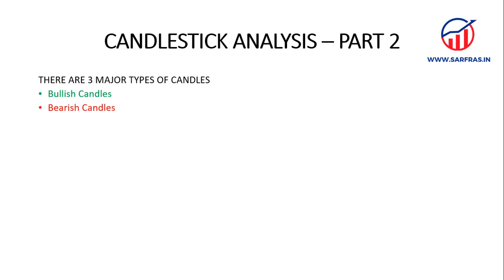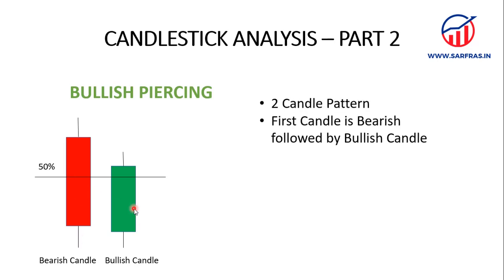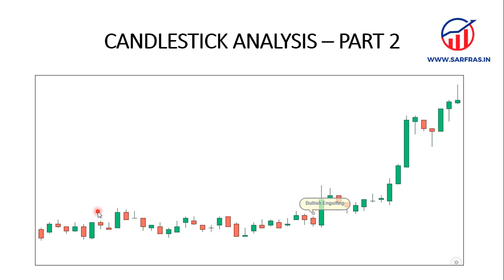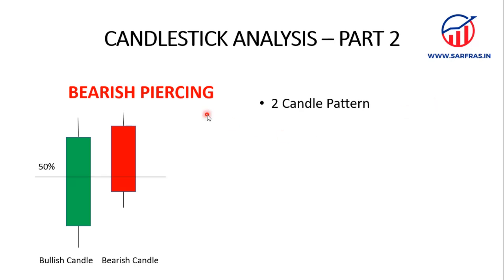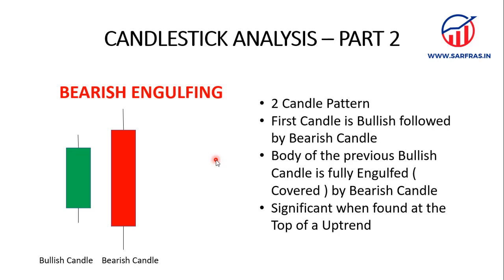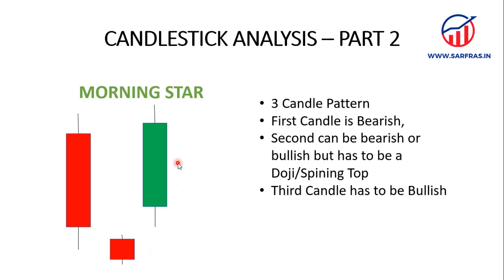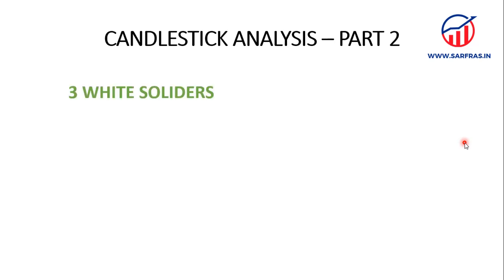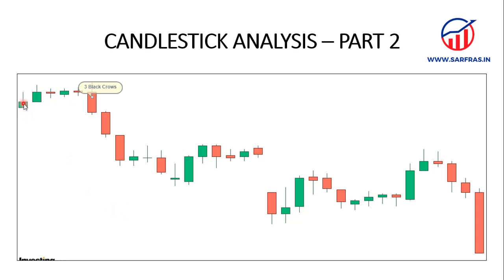CandleStick Technical Analysis & Patterns ( Tutorial Part 2)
PLEASE JOIN MY ETHEREUM SMART CONTRACT GROUP ON TELEGRAM/WHATSAPP
( Free Tutorials on Financial Education, Technical Analysis, Stock Markets, Forex & CryptoCurrencies )

FINANCIAL EDUCATION SERIES

HINDI/URDU

How to use Candlestick Analysis for Indian Stock Markets
How to use Candlestick Analysis for CryptoCurrency
How to use Candlestick Analysis in for Technical Analysis
Bullish Engulfing
Bearish Engulfing
Bullish Pearcing
Bearish Pearcing
Bearish Harami
Bullish Harami
3 Black Crows
3 White Soldiers
Morning Star Candlestick pattern
Evening Star Candlestick Pattern

THIS IS NOT A LEGAL OR INVESTMENT ADVICE NOR SHOULD YOU TREAT IT AS A SUBSTITUTE FOR FINANCIAL ADVISOR.THE VIEWS EXPRESSED HERE ARE PURELY BASED ON PERSONAL EXPERIENCE AND IS MEANT FOR EDUCATION PURPOSE ONLY.
FINANCIAL INVESTMENTS ARE SUBJECT TO RISK PLEASE DO YOUR OWN DUE DILIGENCE BEFORE INVESTING.I AM NOT A FINANCIAL ADVISOR SO  ME OR MY CHANNEL IS IN NO WAY RESPONSIBLE FOR YOUR ACTIONS PROFITS OR LOSSES.